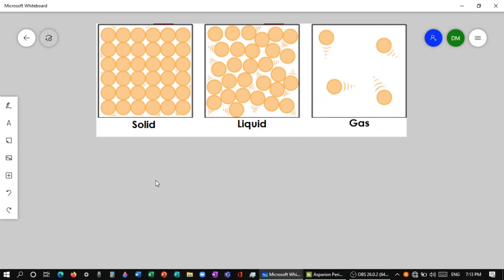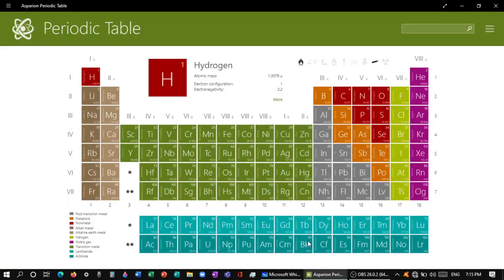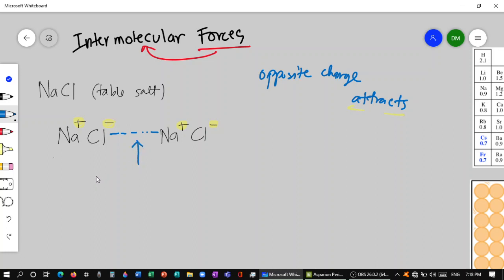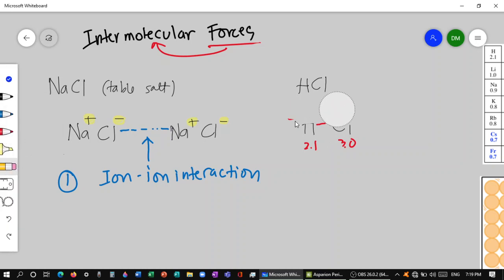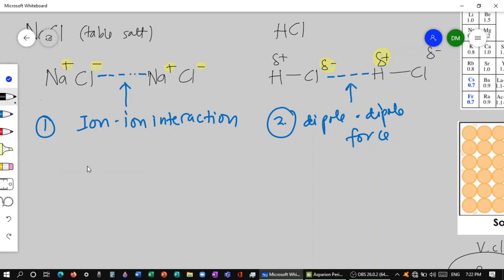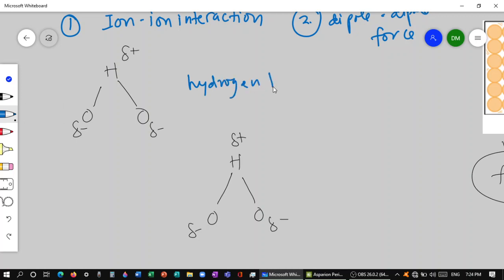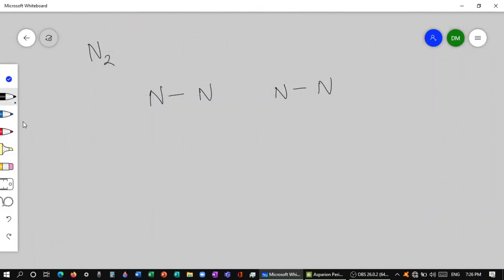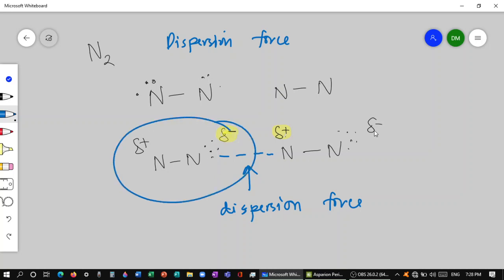Intermolecular Forces - Part 1